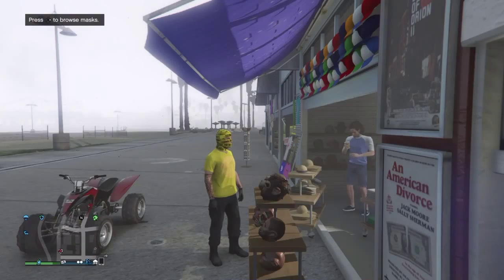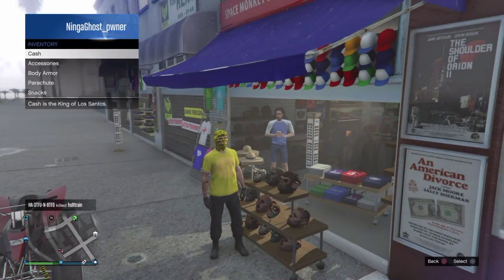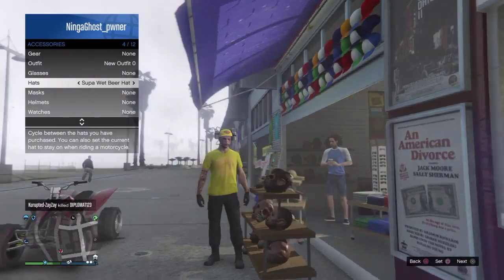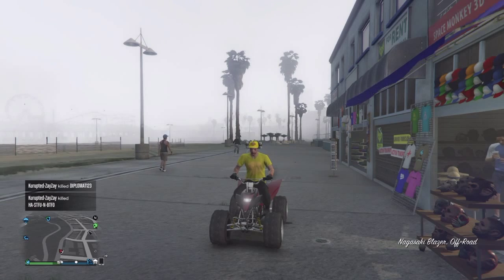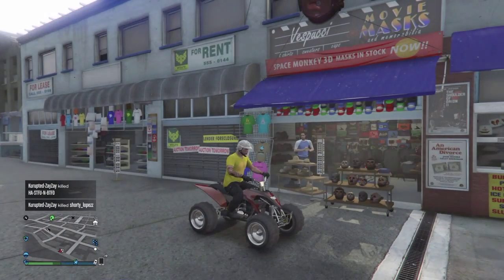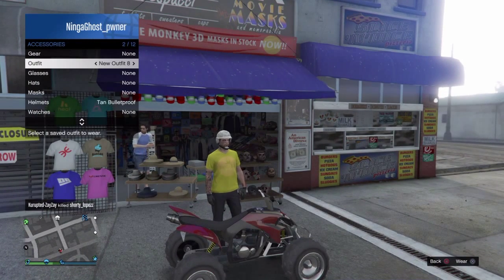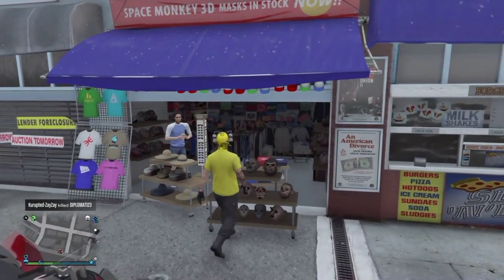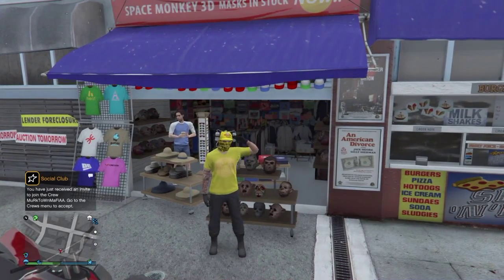Hat with math glicht after 1.28